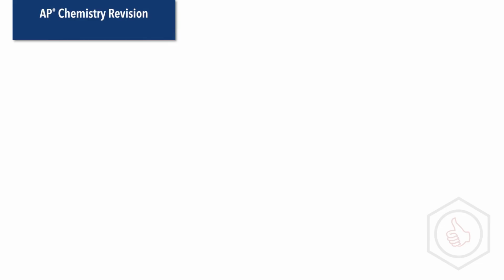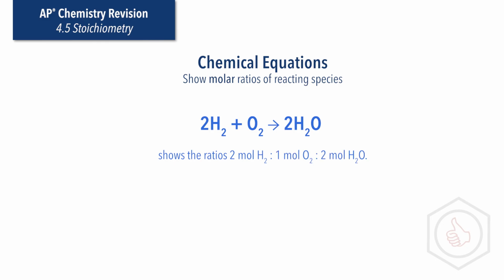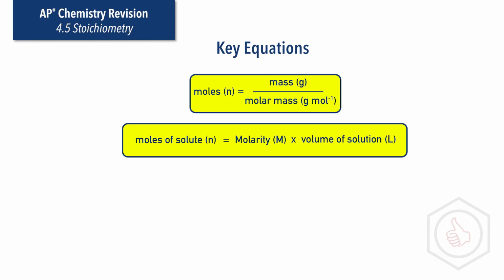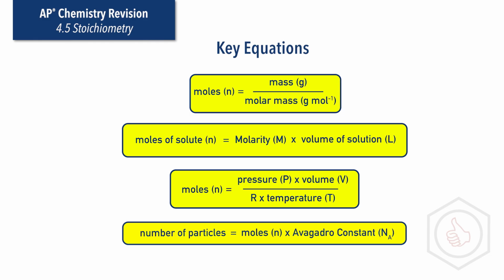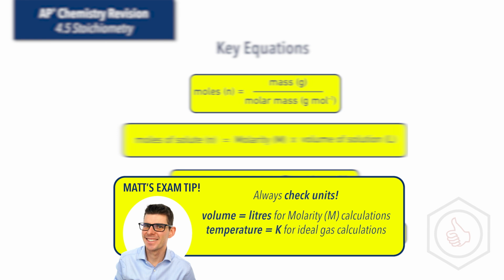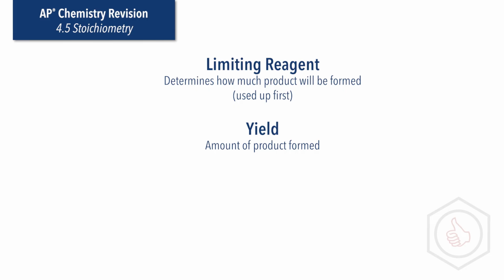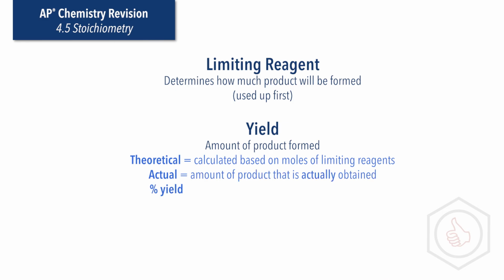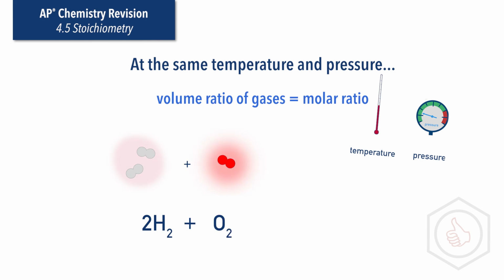AP Chemistry 4.5 – Stoichiometry | Revision Video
AP Chemistry 4.5 introduces stoichiometry — how chemists relate moles, masses, volumes, and particles using balanced equations.

In this video we cover:
• Why coefficients = molar ratios
• Key equations: n = m/Mᵣ, n = MV, n = PV/RT
• How to calculate number of particles
• What the limiting reagent is
• The difference between theoretical and actual yield
• Why gas volume ratios match molar ratios (ideal gas assumption)